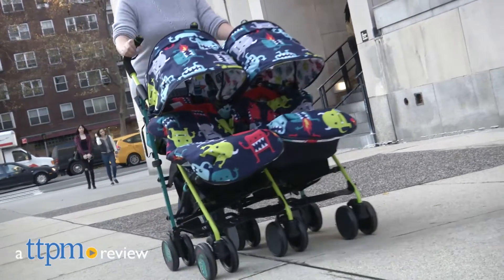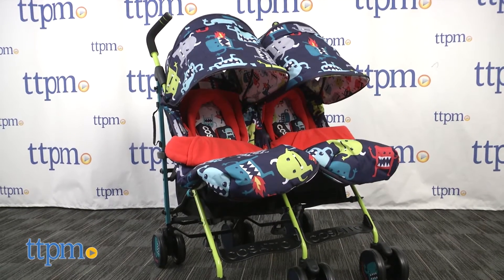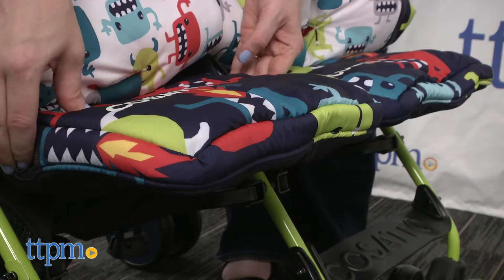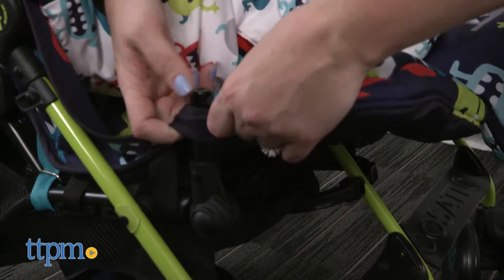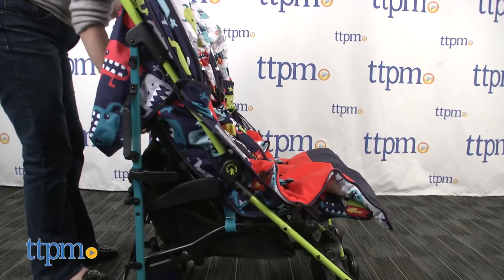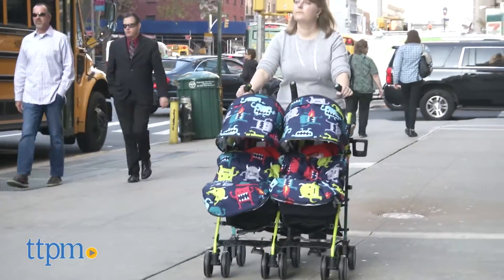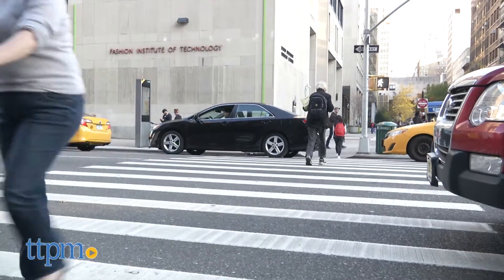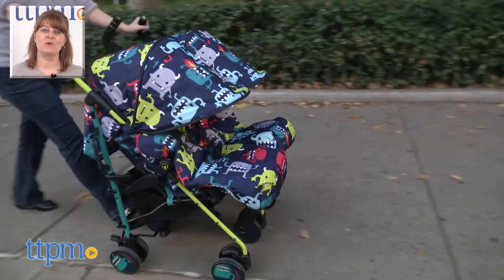Supa Dupa Stroller from Cosatto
The Supa Dupa Stroller packs double the seats and double the features! This side-by-side double stroller is great for parents with two kids! The seats recline, have padding for comfort, and large sun canopies! Parents will like the storage baskets, cup holder, adjustable handles, and easy fold! There’s also a media pocket with speaker so kids can listen to music from your phone, MP3 player, or tablet! Plus, display pockets on the canopies let kids watch videos on a smart device, look at pictures, or look at flashcards to keep them occupied while you stroll! See all the great features in this video review! For full review and shopping info

Product Info:
If you’ve got two bundles of joy, then you’ll need a stroller that’s twice as nice. Enter the Supa Dupa, a side-by-side double stroller with all the features you need, plus lots of features you didn’t even know were possible on a stroller. This stroller has two independently reclining seats plus two reclining leg rests to keep each child comfortable. The seats have headhuggers and padded safety harnesses, plus reversible zip-off fleece liners with kangaraoo pouches for kids’ hands to keep children cozy and warm during the winter. Each seat also has its own extendable canopy with UPF50+ protection. And the seat covers can also be removed for washing.

The stroller’s handles are adjustable in height for mom and dad’s comfort, and there’s a convenient cup holder that can go on either side of the stroller. And a large storage basket behind each seat provides secure space for the diaper bag, purse, or anything else mom and dad need to bring along, such as the included rain cover that covers both seats to keep kids dry in wet weather. Its aluminum chassis is very lightweight, and parents won’t have to worry about this stroller being too big. It will fit through a standard door.

If you’re out on a long walk, utilize the stroller’s media pocket to keep kids entertained. Slide a media device (phone, tablet) into the pocket, plug in the included speaker, and kids can listen to their favorite music while you stroll. There are also display pockets on each seat’s canopy so that you can insert a media device, flash cards, or pictures.

The stroller folds up for storage and will even stand up on its own once folded.

This comes in a variety of different patterns, including Cuddle Monster, Pixelate, Sis and Bro, Flamingo Fling, and Fox Tale. (We’re showing Cuddle Monster in our video review.)